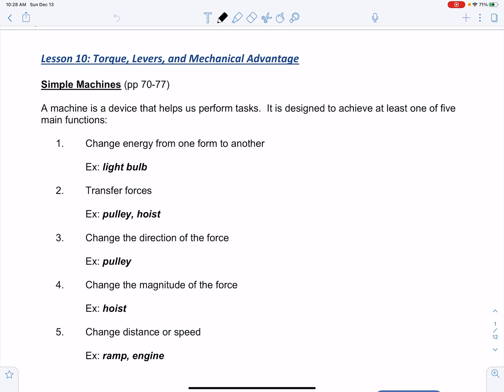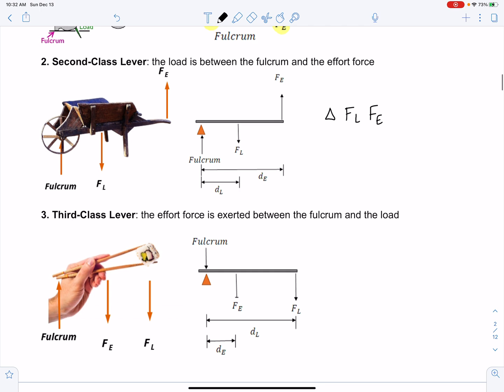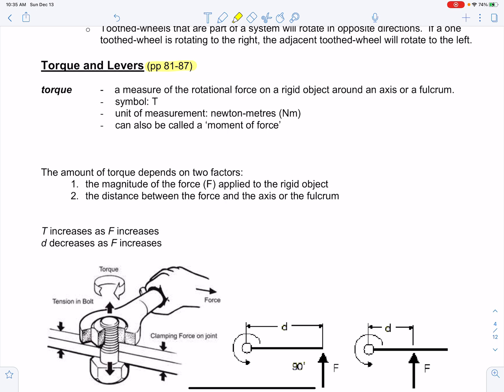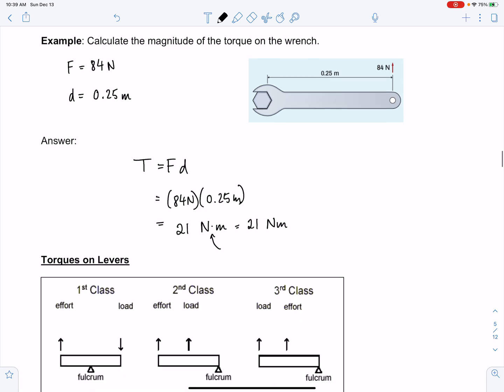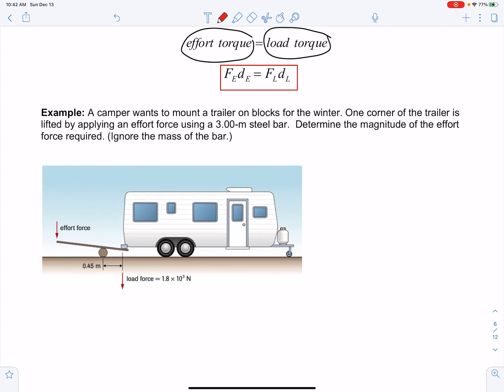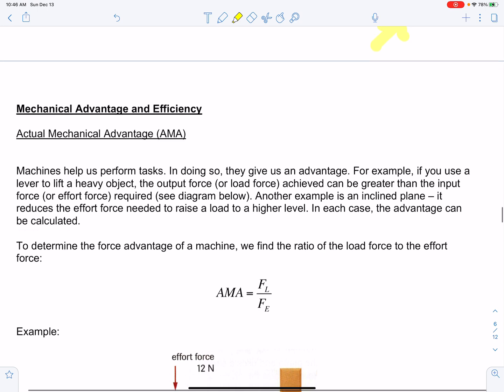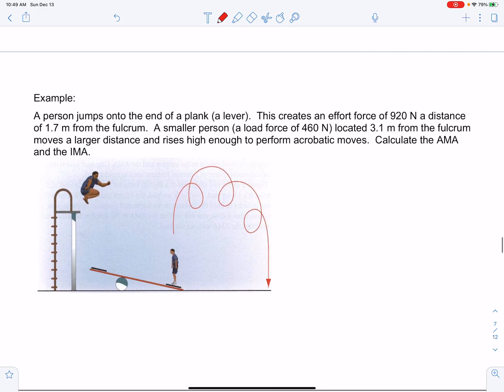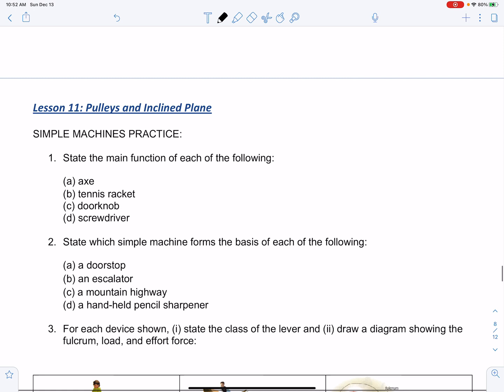Lesson 10 - Torque Levers and Mechanical Advantage